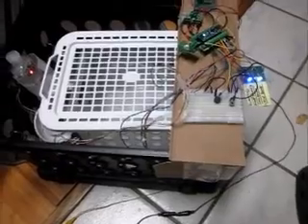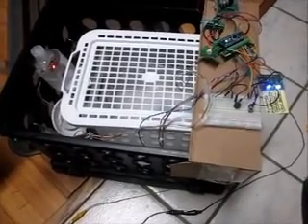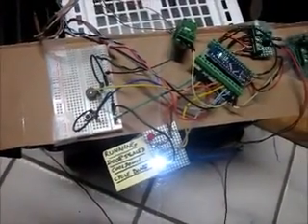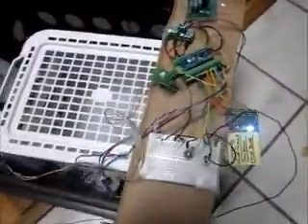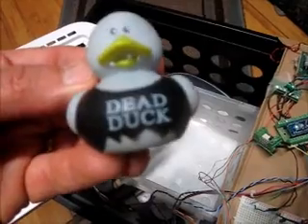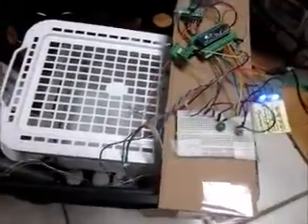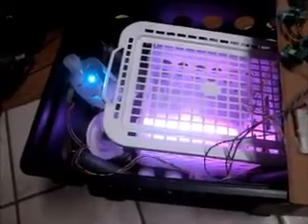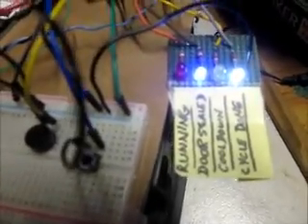WRONGCO Quantum mini Dispose it all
A small sized Enviro-kind Disposal system utilizing the latest in Quantum singularity technology.

The demo seen here is made using an Arduino Nano, 4 LEDs, an atomizer, 28 WS2812 LEDs, one high power COB Led, a magnetic reed switch , a small 5V relay, an FET driver module, and a whole lot of of solved quantum equations.